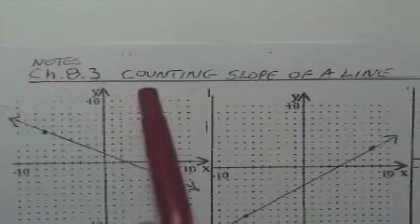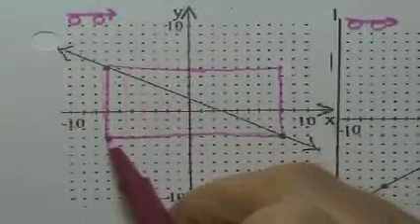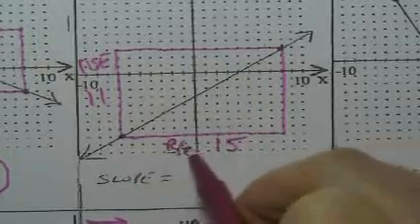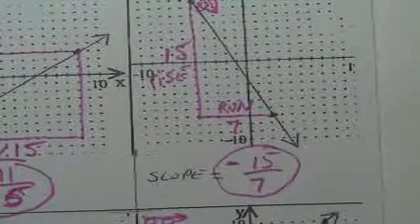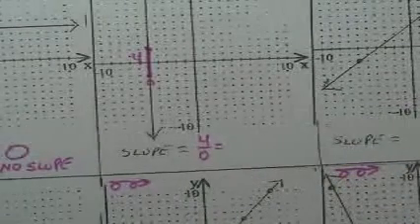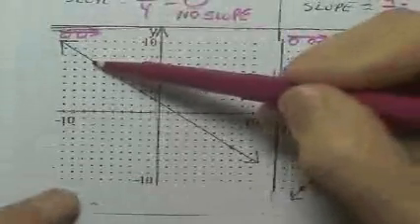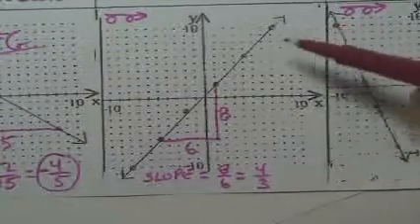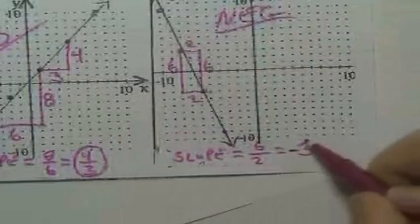Counting Slope of A Line (Ch 8.3)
Counting the slope of a line.